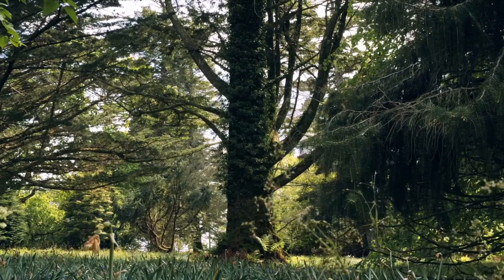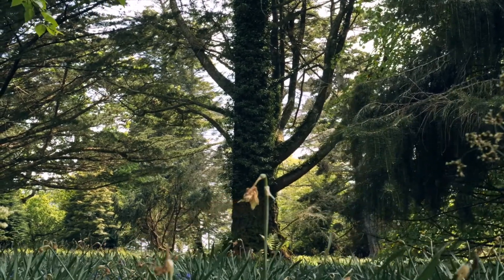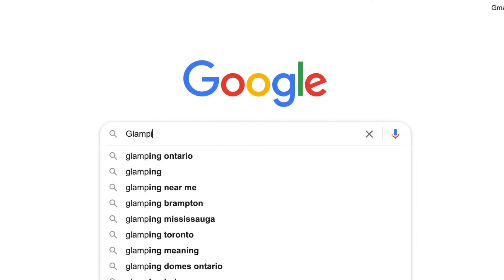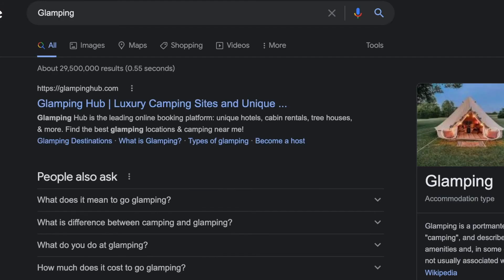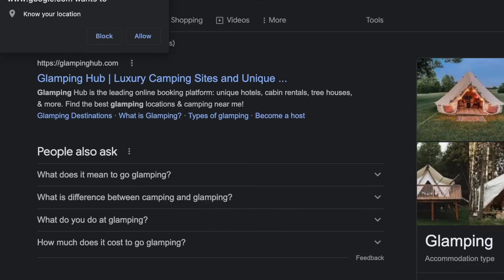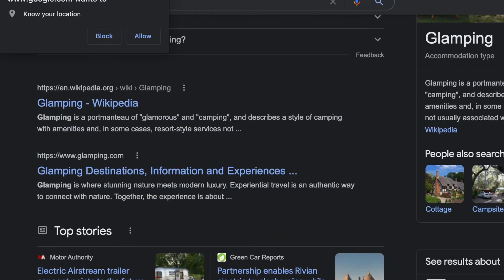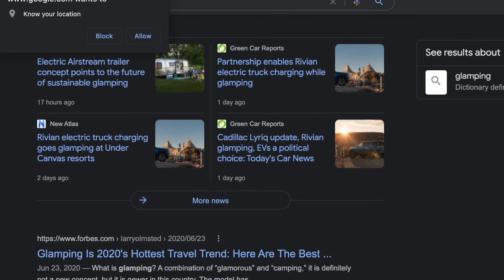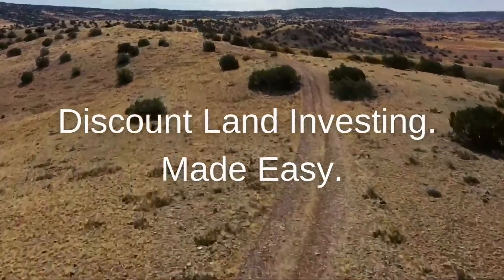What is Glamping? Make Money from Owning Rural Land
What is Glamping? & How Can You Make Money from it by Owning Vacant Land?

How is Glamping Defined?

- Glamping is where stunning nature meets modern luxury. It’s a way to experience the untamed and completely unique parts of the world—without having to sacrifice creature comforts.

- The way we travel has changed. We no longer want a generic, one-size-fits-all vacation. We want to explore on our terms and immerse ourselves in local culture, and we no longer just want to simply witness nature—we want to live in it. A fusion of glamour and camping, glamping is a way to authentically experience the most awe-inspiring locales around the world.

Once Upon A Brick Makes Land Ownership Affordable

● Once Upon A Brick helps people buy their own piece of land
● Land can be purchased up-front or in affordable monthly payments
● Visit onceuponabrick.com for more information and to view properties

February 25, 2022 - Once Upon A Brick is a land investment company that is helping people everywhere achieve their dreams of land ownership. Once Upon A Brick uses direct seller financing, which eliminates the fees, interest rates, and other hassles of buying land through a bank or another third-party seller. Properties start for as low as $39 per month, which makes investing in the land a reasonable option for just about any budget.

Here’s how it works: Interested buyers can view available properties by visiting their website at onceuponabrick.com

When they find a piece of land they would like to own, they have two purchasing options. Customers can purchase the property upfront, or
they can establish affordable monthly payments that allow them to pay for their land over time.

Once Upon A Brick owns their properties outright. Because of this, they can give their customers a number of key advantages. There is no charge for interest on land purchased through the monthly payment plan, and because the company retains ownership until the land is purchased in full, there is no need for credit checks of any kind.

It also eliminates the risk of serious long-term financial consequences if circumstances change and you can no longer make the required payments.

In addition, Once Upon A Brick also purchases land from owners looking to sell their property. If you’re looking to sell land you no longer need or want, Once Upon A Brick can make the selling process easy and painless.

There are roughly 2.4 billion acres of land in the United States alone, more than enough for everyone to own a piece.

Once Upon A Brick can help you find and buy the land that is perfect
for you.